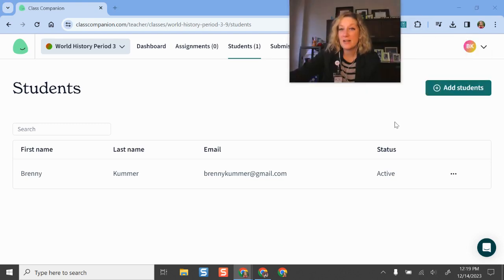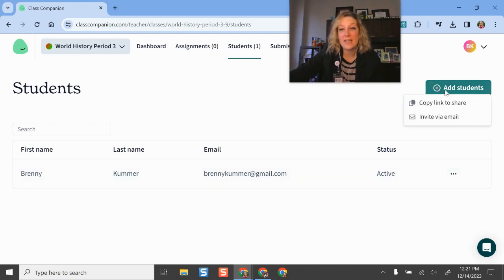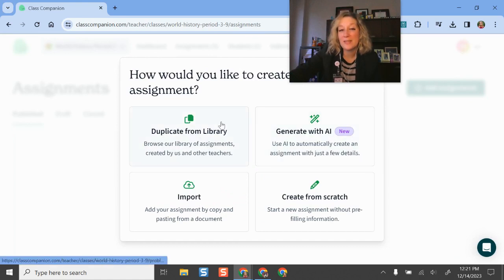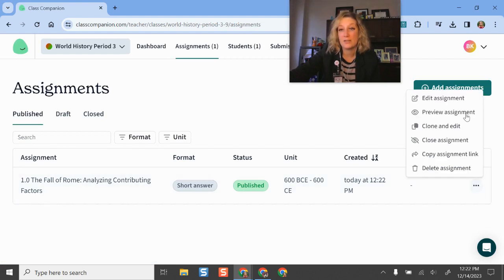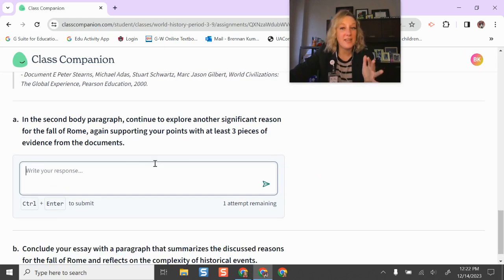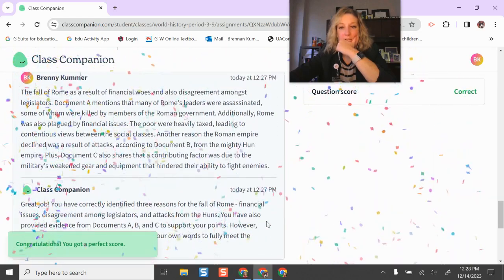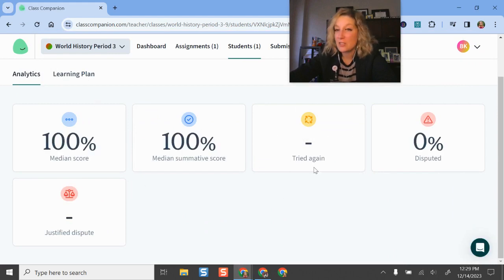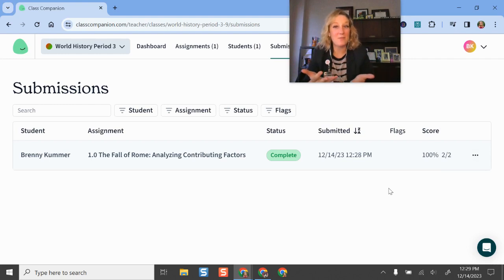Class Companion Tutorial: Ai for tutoring, writing practice, and providing feedback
Learn how to use the free Ai tool for teachers: Classroom Companion! Create a writing assignment using Ai, upload your own, or pull from examples. Students join your class, and practice answering the writing prompt. Ai gives them advice and feedback, and as the teacher, you get data to inform you next instruction and conferencing.